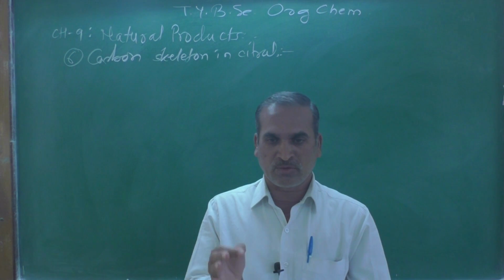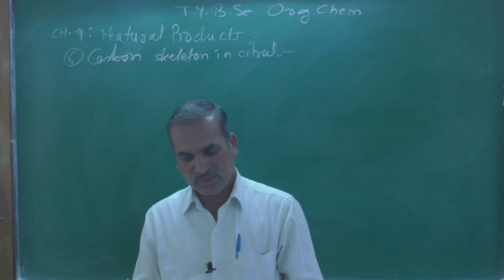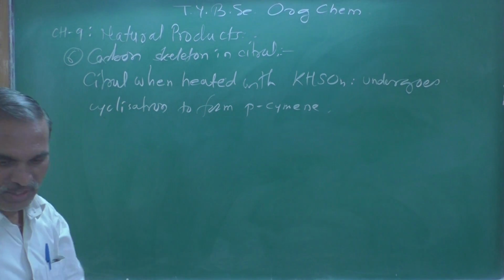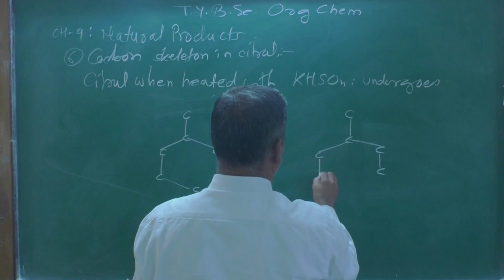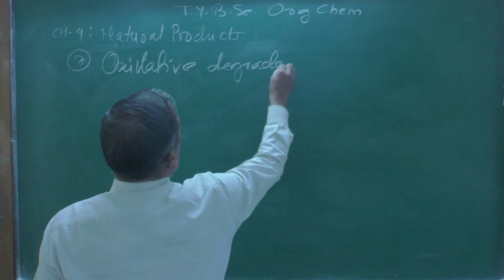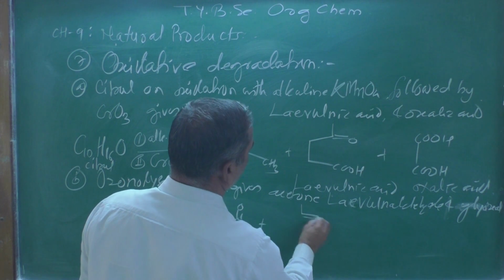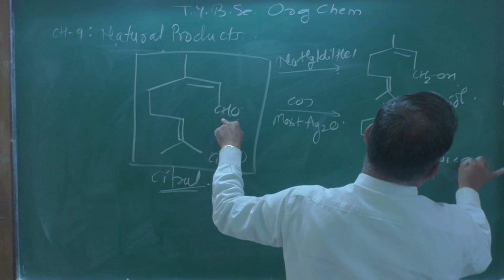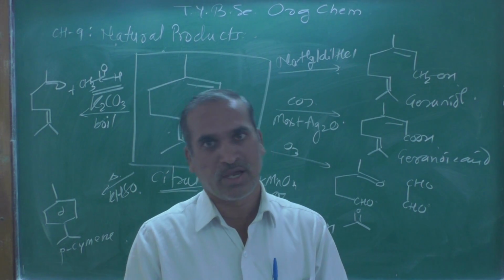Lect-9 T.Y.B.Sc. Sem-IV CH-9 Natural Products ( Org Chem)